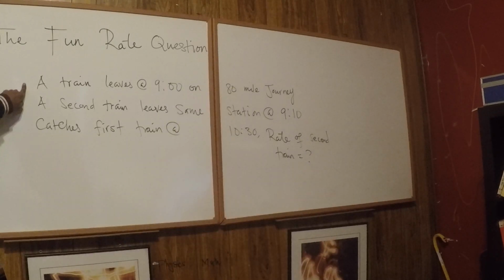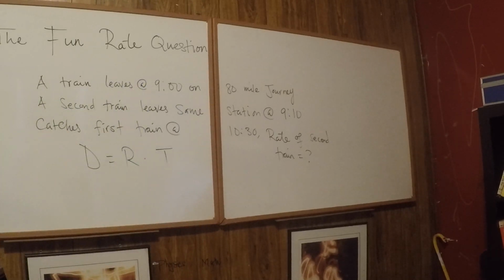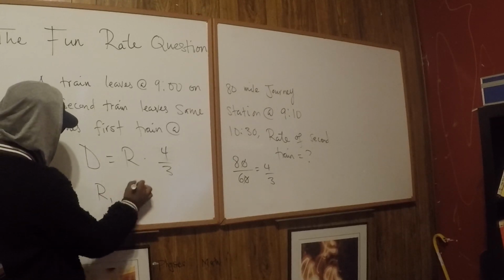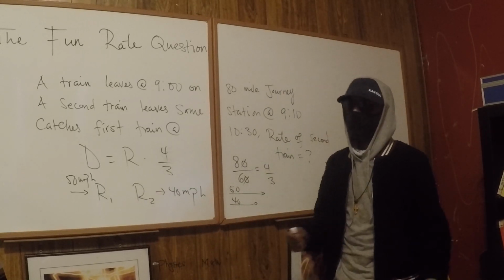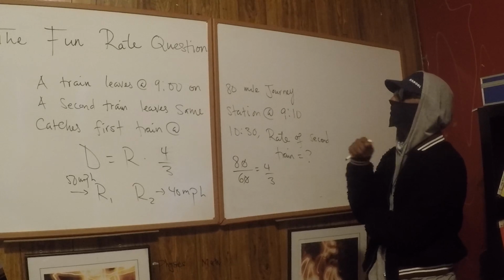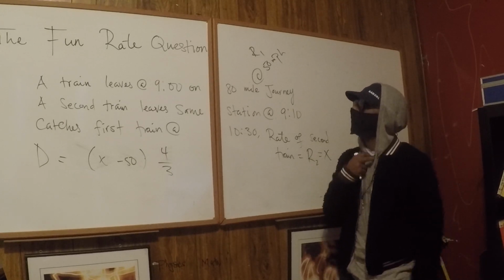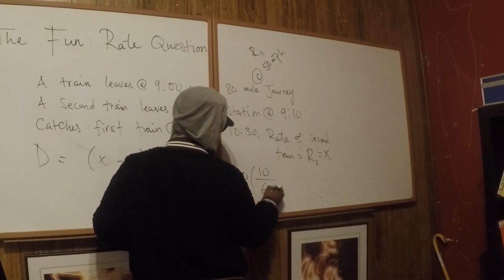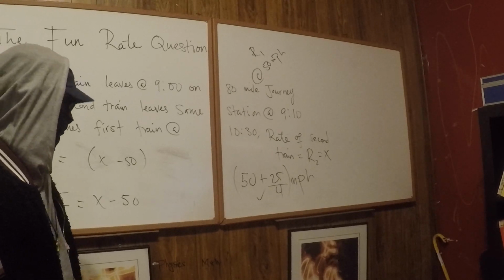A Fun Hard Rate Question!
1) He is incredibly narcissistic and promotes himself shamelessly.
2) He misleads and confuses.
3) He pushes people away from Jesus Christ God, the Holy Trinity, the one and only messiah.  White Jesus does all three of the above and more -- matching the ways of Satan.

This question should cover you for any distance equals rate times time question.